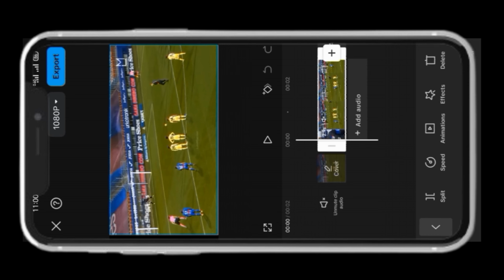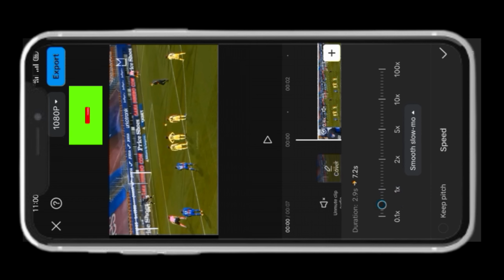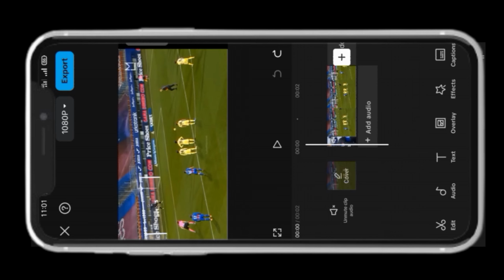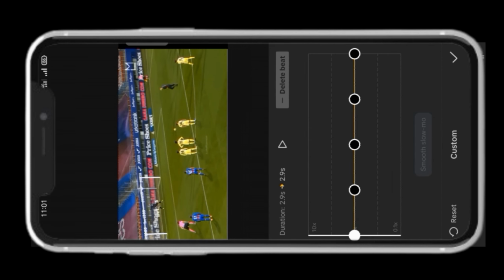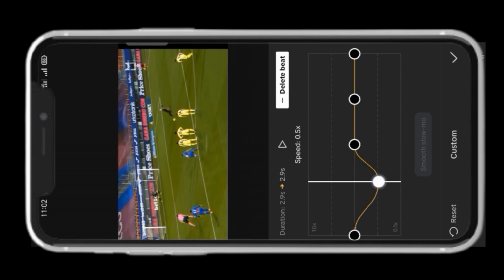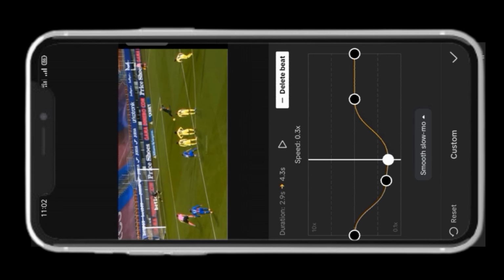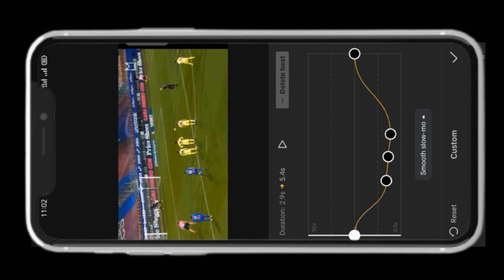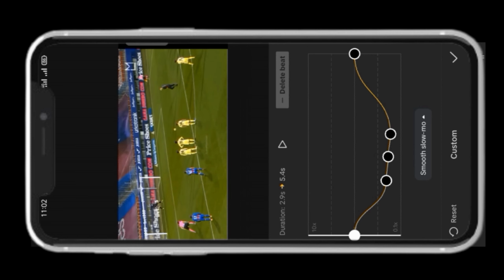How I Made Smooth Slow Motion Video Effect In Capcut | Capcut Tutorial (2024)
This brief video will show you how to create very smooth Slowmo (slow motion) effects with CapCut! Can be done on both iPhone and Android!
However, if you want to do a smooth slow motion of your video in CapCut, you will then need to follow this simple step by step CapCut Tutorial.

In this lesson, we'll guide you through the steps of creating smooth slow-motion film with CapCut's advanced editing capabilities. We'll look at a technique that will allow you to make professional-looking slow-motion films that flow smoothly.
Therefore, for now you will surely  Know how I Made Smooth Slow Motion Video Effect In CapCut.

⏲️ TimeStamps ⏲️
00:00 = Intro
00:12 = 1st Method
00:45 = 2nd Method
02:44 = Outro